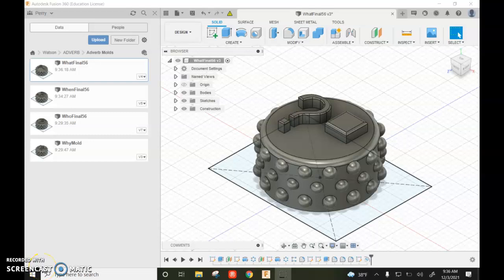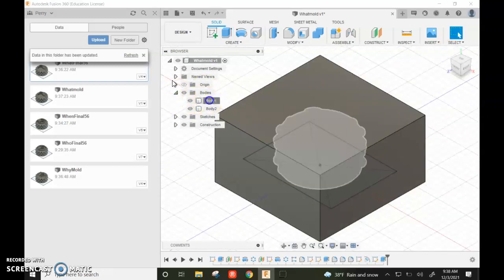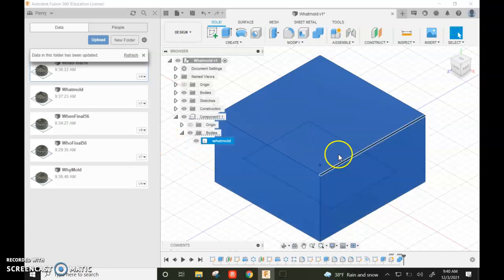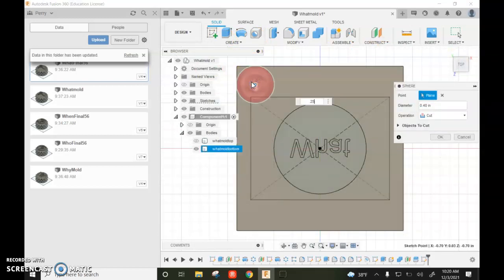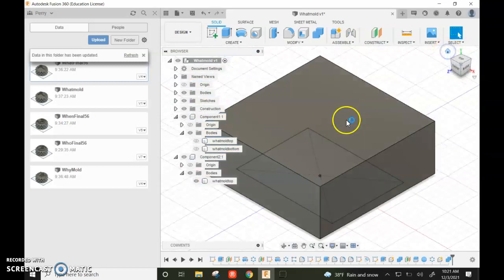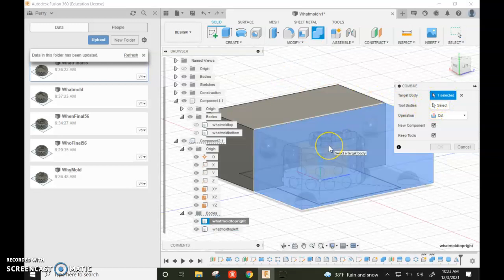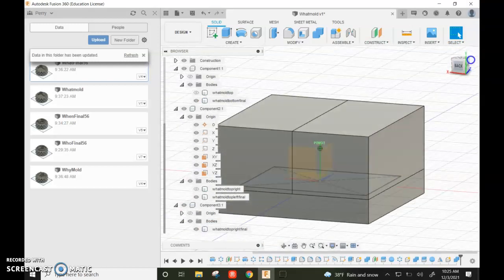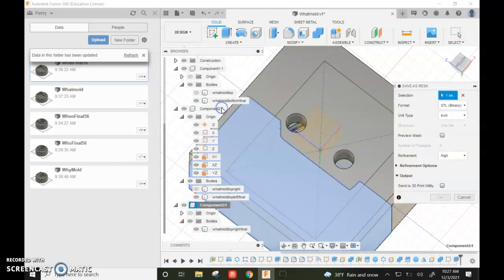3 part mold of Project Core Block